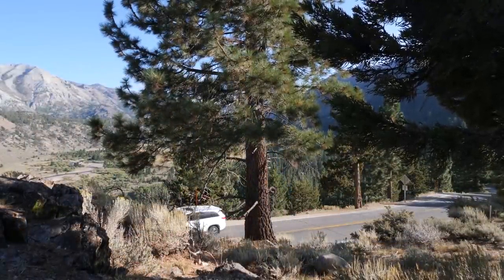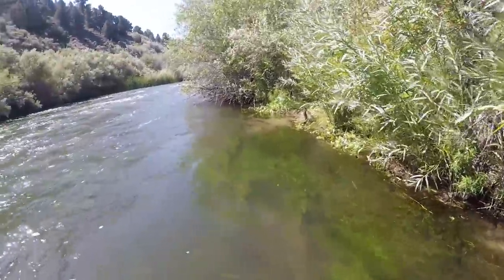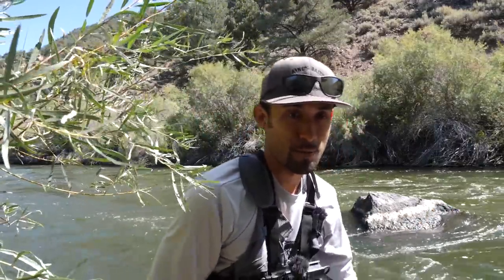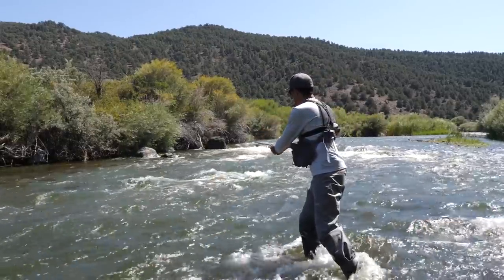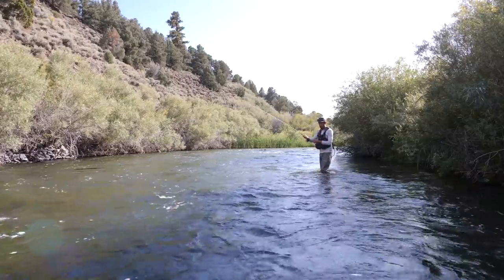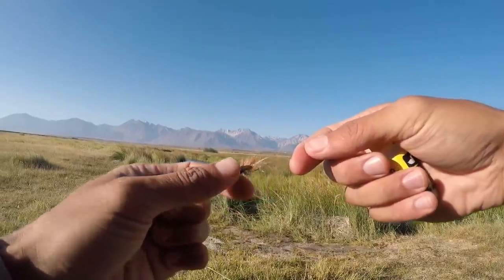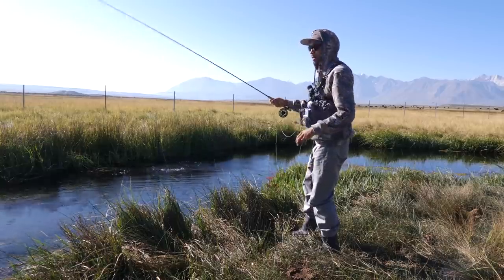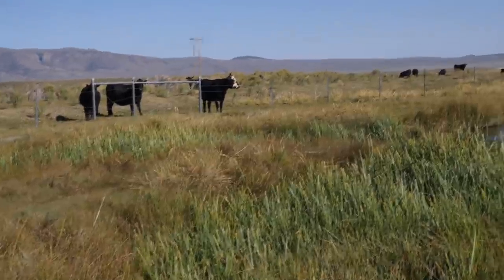Camping and Fishing in a Painting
Unreleased Camping video from years ago.  Throwback to a simpler time.
Fisherman's Life Beanies & Steelhead Shirts